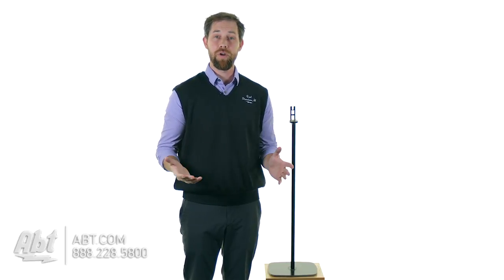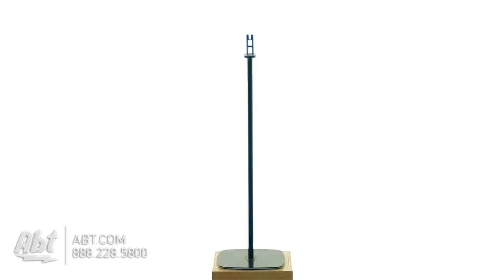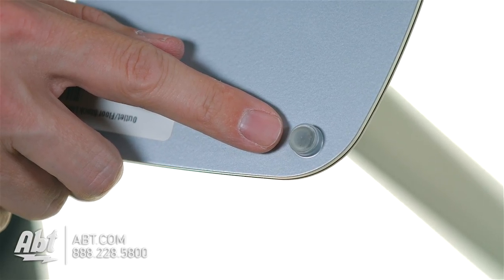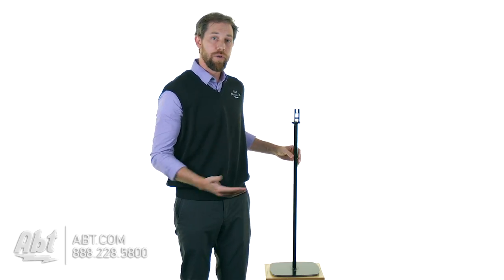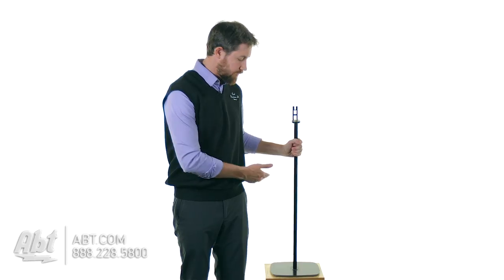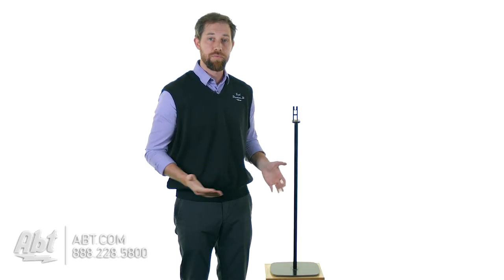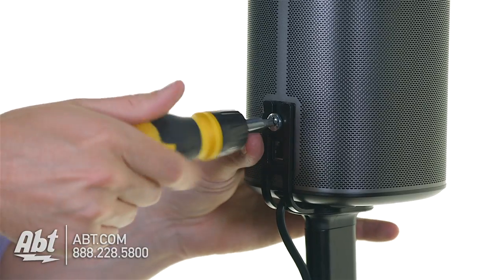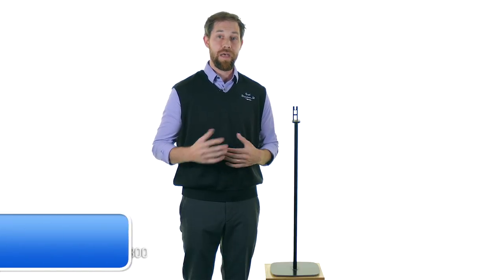Flexson White Floorstand For Sonos Play:1 FLXP1FS1011 - Overview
Flexson Black Floorstand For Sonos Play:1 - FLXP1FS1021

Flexson floorstands put your SONOS PLAY:1 speakers at the ideal listening height. Whether youre streaming music to a single speaker or using a pair of PLAY:1 speakers in stereo or in a 5.1 PLAYBAR set-up for your movies TV and more your system will look - and sound - great. Flexsons bespoke floorstand is precision engineered in England to perfectly match the size style and colour of the SONOS PLAY:1 speaker. The Flexson floorstand for PLAY:1 is a sturdy metal design - with a stable base that can slip under sofas or chairs if needed. This new edition has enhanced cable routing with a cable channel at the rear of the upright column making it easier to neatly hide away the speakers power cable. Like all Flexson accessories for SONOS the floorstand is easy to assemble and use. It comes with your choice of spikes (for carpeted floors) or gel pads (for hard floors).Please note the floorstands are available in both single and pairs
Features:
• Put your SONOS PLAY:1 at the ideal listening height
• Floorstand. Bespoke design for SONOS PLAY:1 speaker
• Holds speaker securely at 820mm high
• Clever cable management keeps things tidy
• Precision engineered in England
• Quick and easy to assemble
• Available in black or white
• Sold as a single